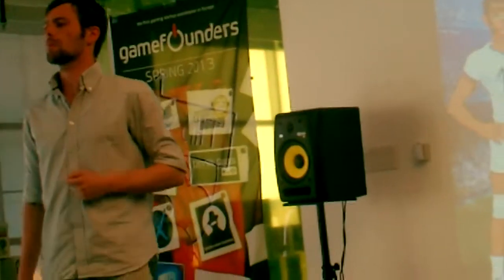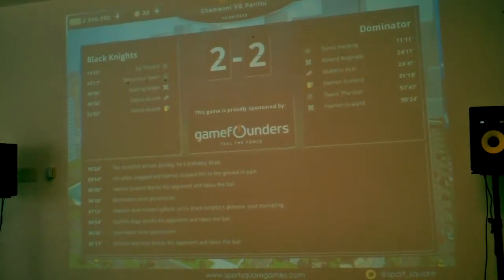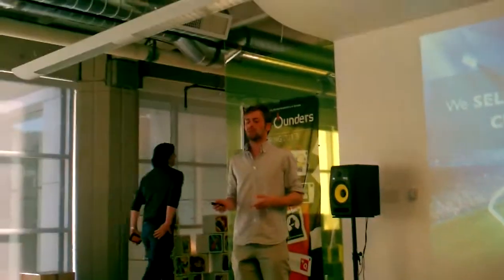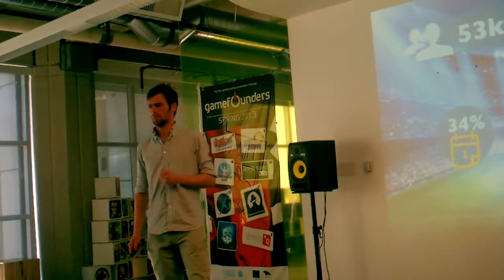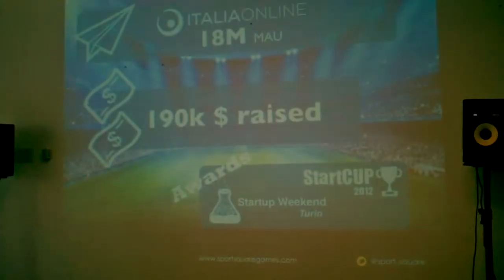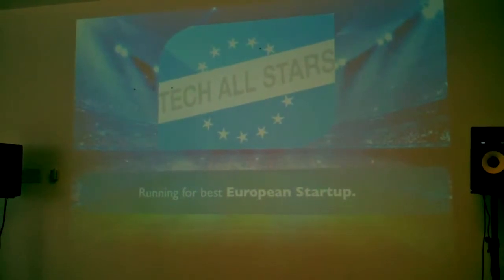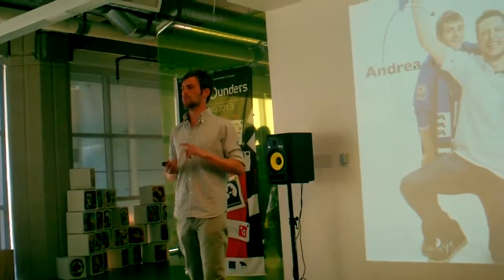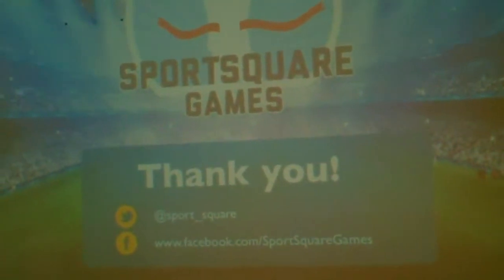Andrea Aloi of Sportsquare Games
Andrea Aloi, Co-Founder and CTO of Sportsquare Games. SPORTSQUARE GAMES sportsquaregames.com  Studio making sports management games for web and mobile. SoccerSquare was launched in 2012 on Facebook and the team is now creating the new version and VolleySquare.